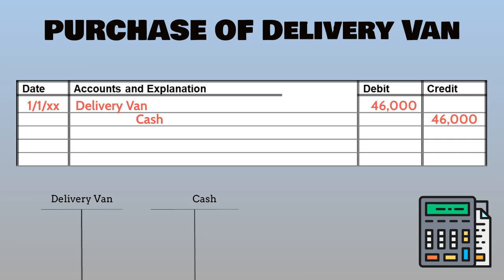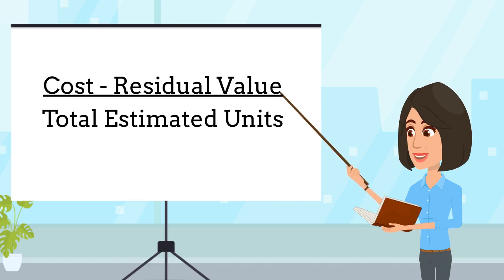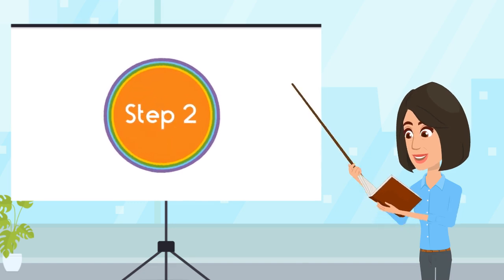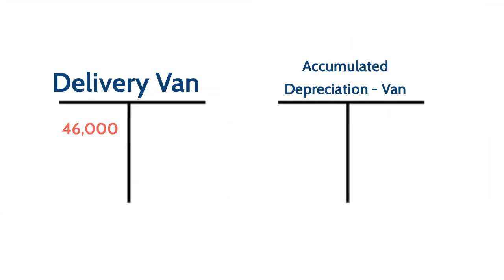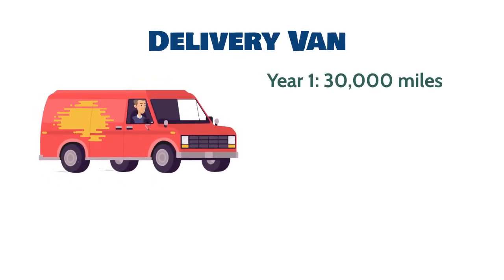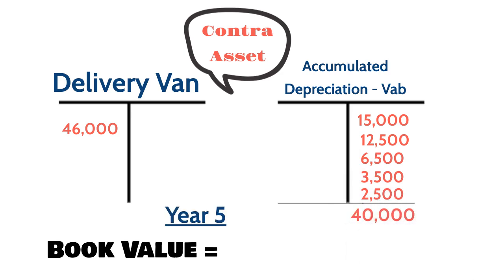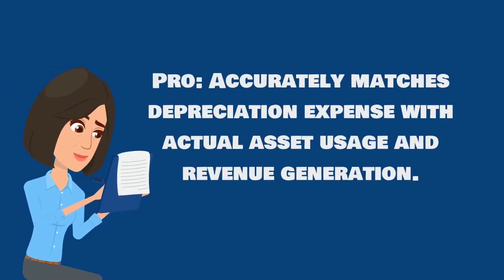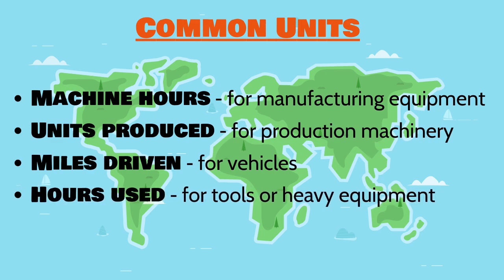Units of Production